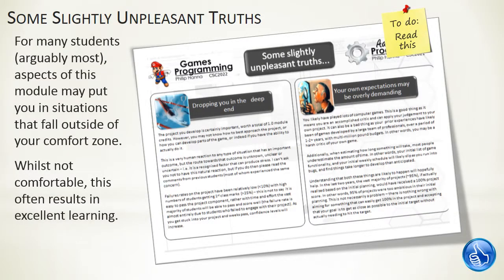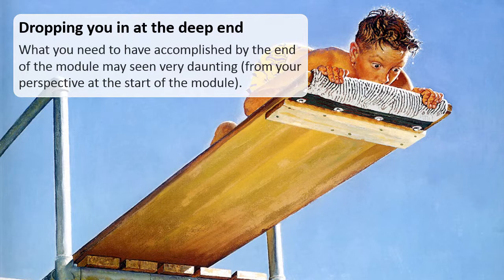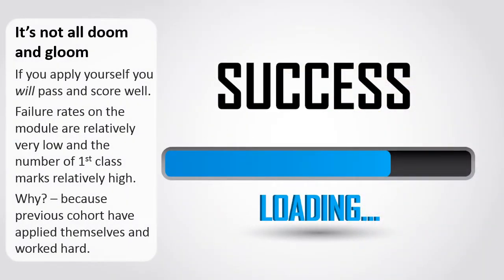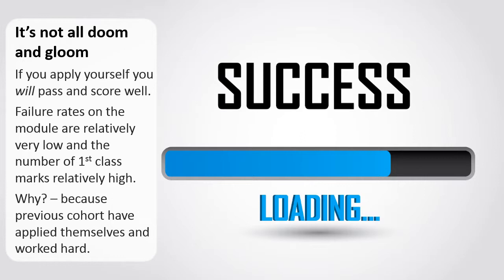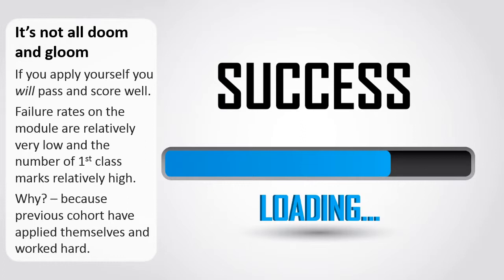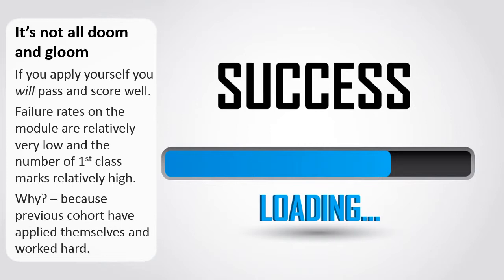Week 1 - Android Games Programming (CSC2021) - Unpleasant truths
Some slightly unpleasant truths about this module